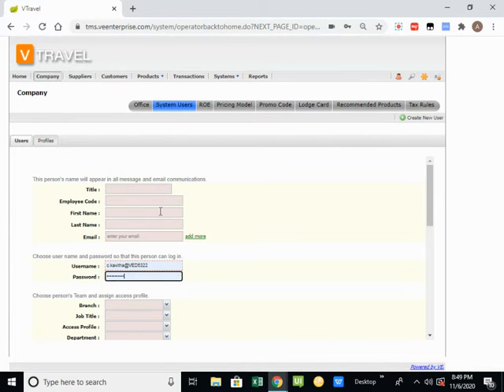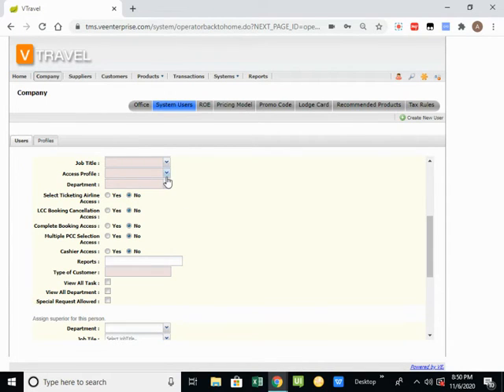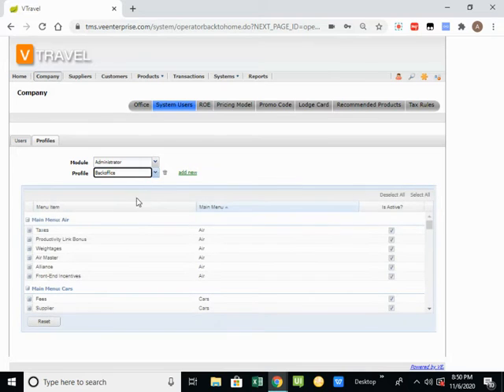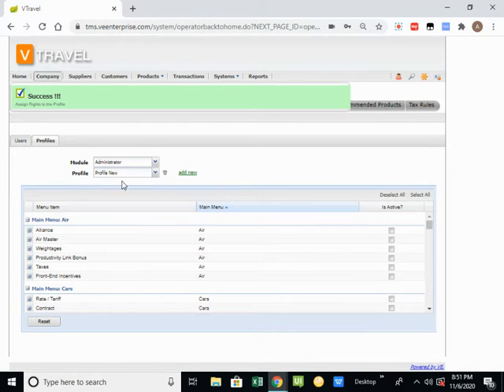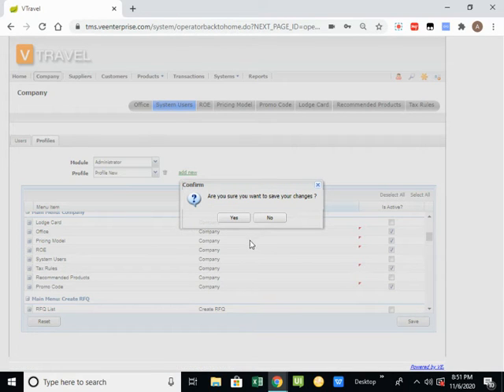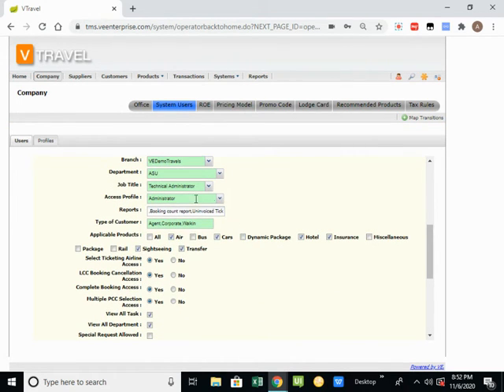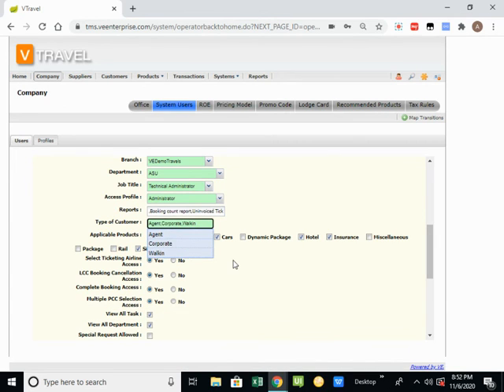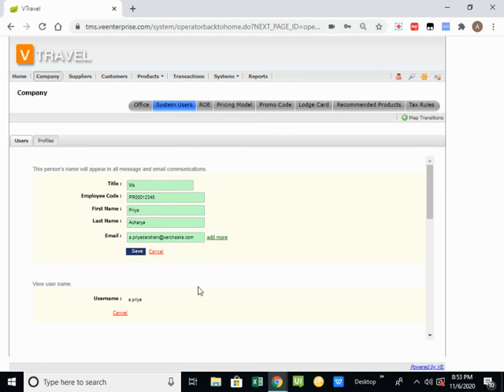VE Simplify Mid office : System User & Profile Mapping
In this video, we will see how a system user is created and the profiles are mapped to the respective system user.